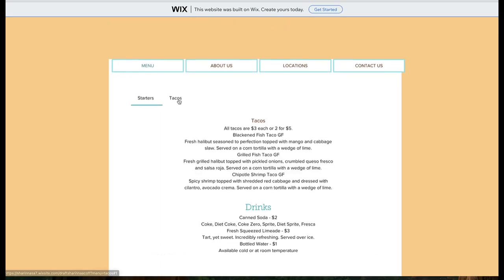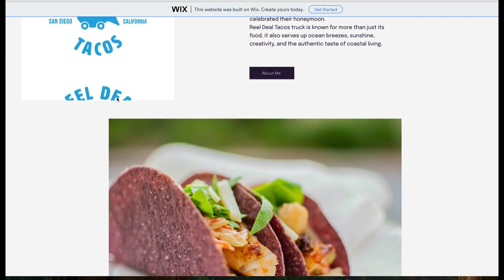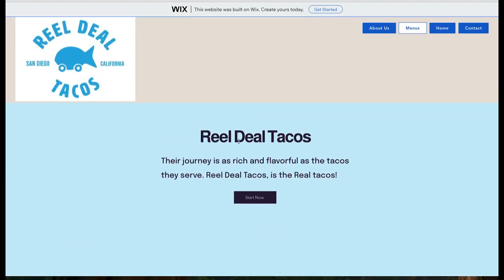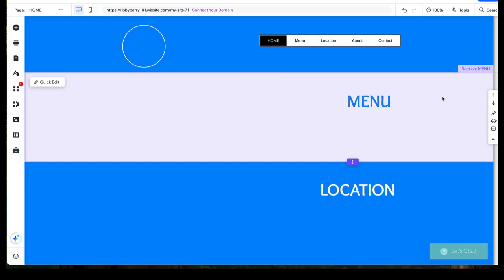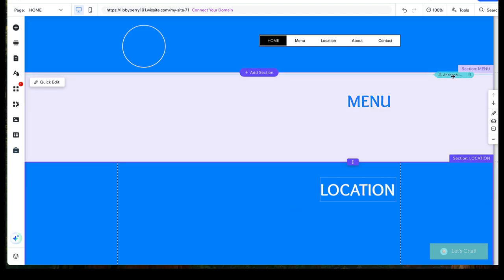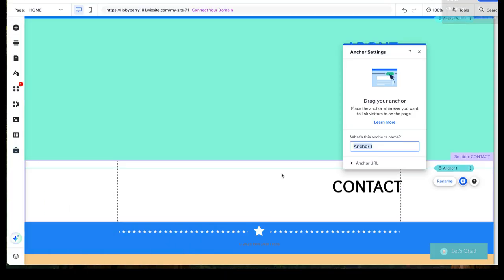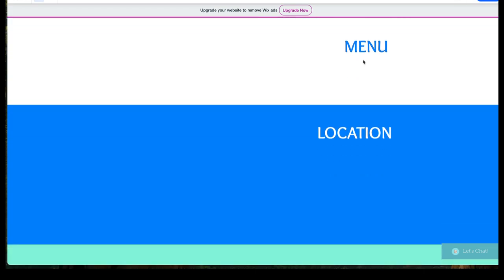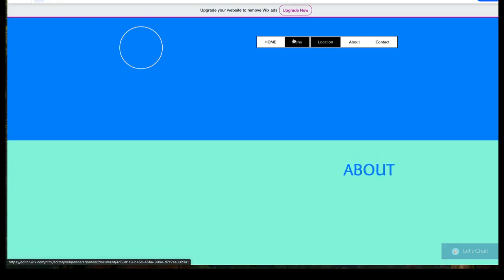EFW DEC RDT 2.2